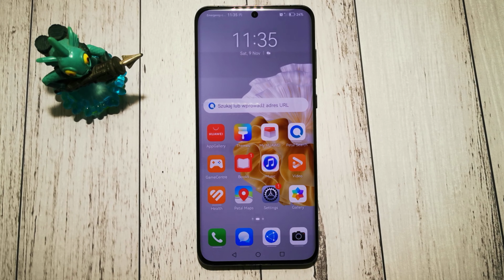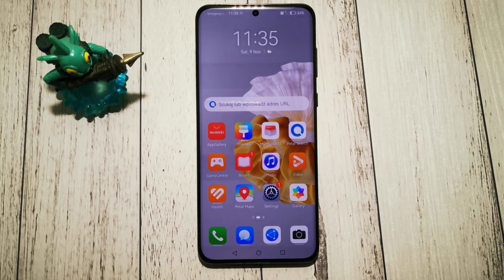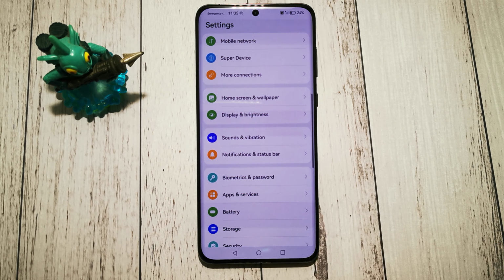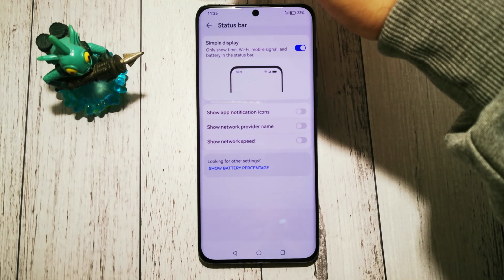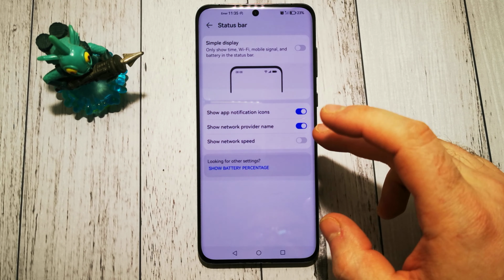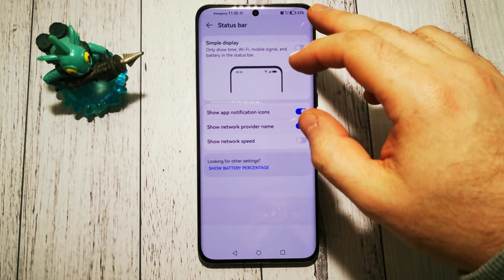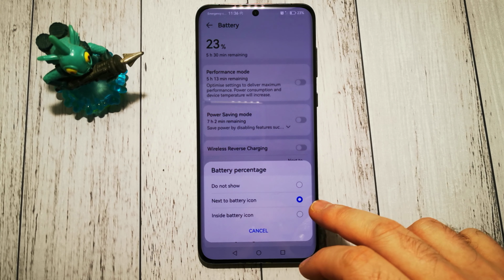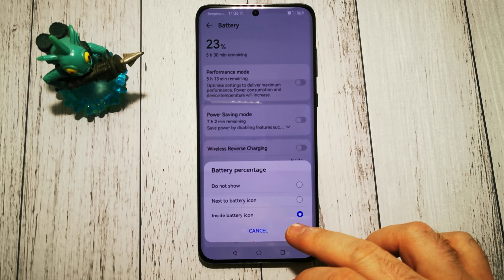HUAWEI P60 PRO: How to customise status bar | Step-by-Step Guide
Welcome to GSMDiY! In this step-by-step guide, we'll walk you through how to customise status bar in HUAWEI P60 PRO